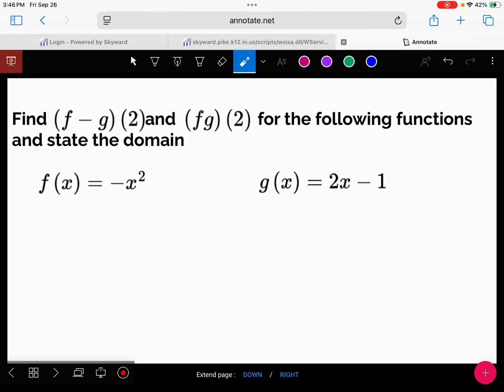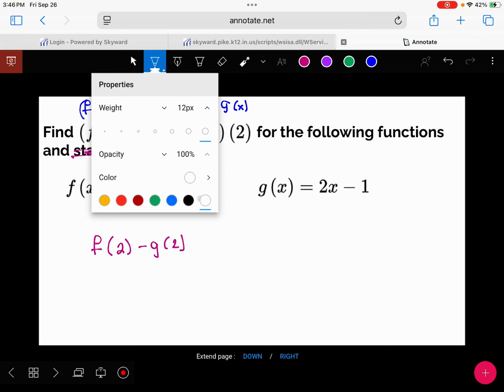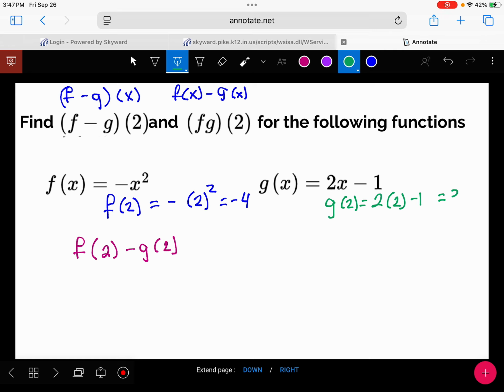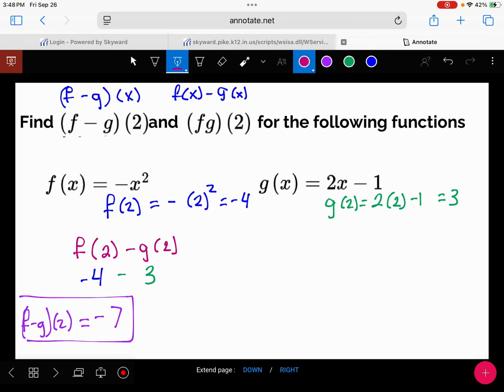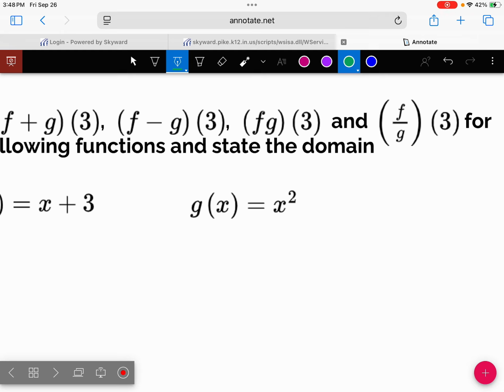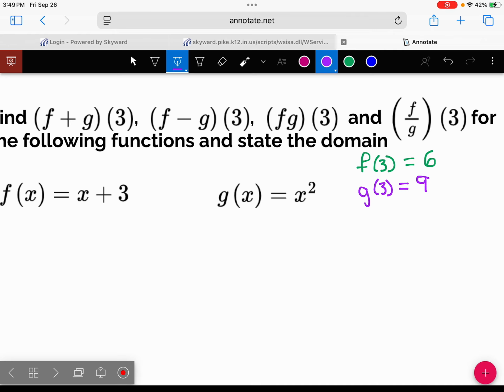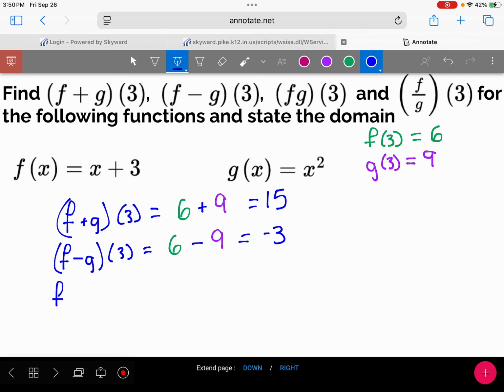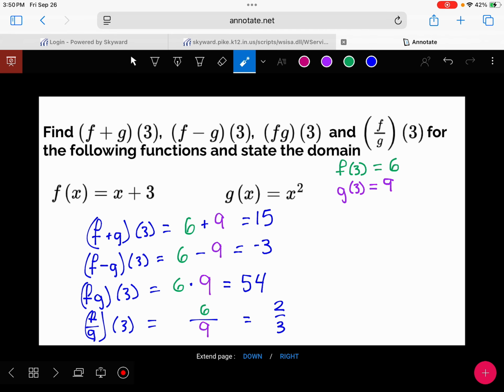Precal 9.29.25 operations when x is replaced with a number